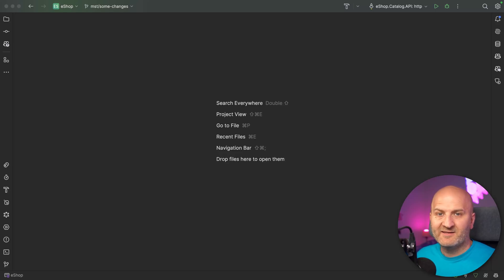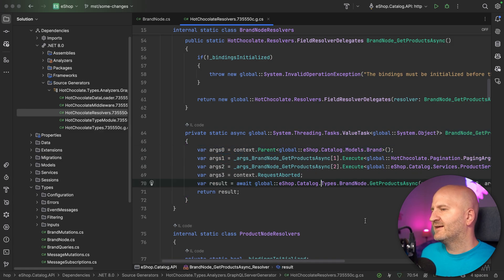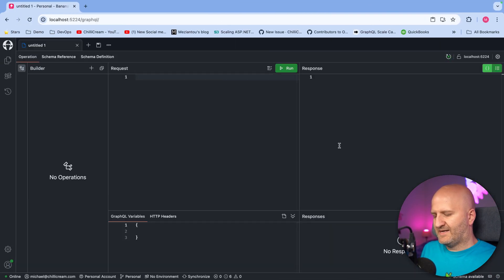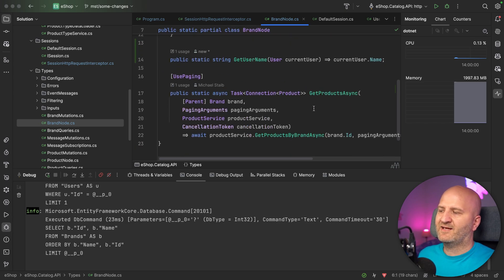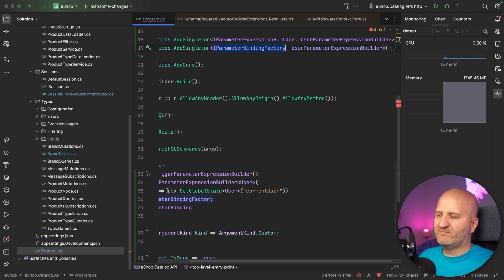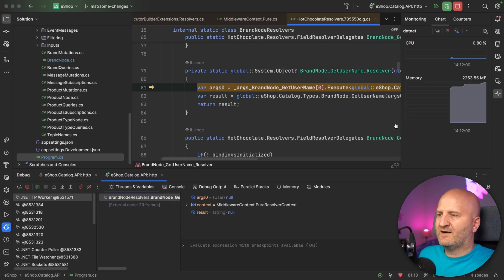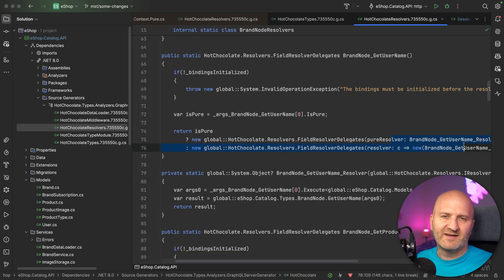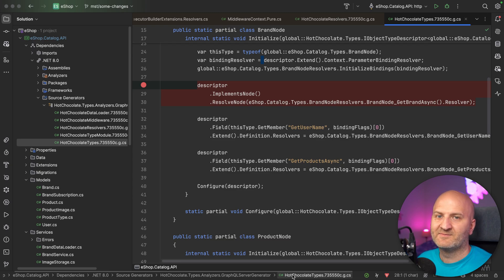First Look at the New Resolver Compiler in Hot Chocolate 14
Hi everyone,

In this episode I am going to show you the first bits an pieces of the new source generator based resolver compiler in Hot Chocolate 14.

Join me!

CODE: STAIB20

CODE: CHILLI30